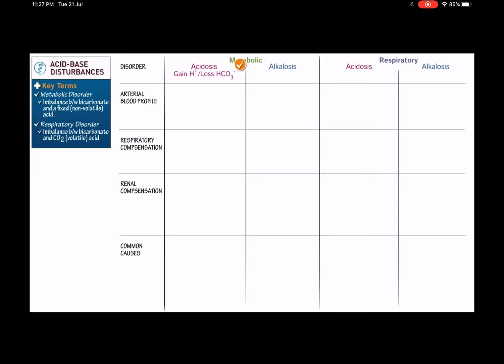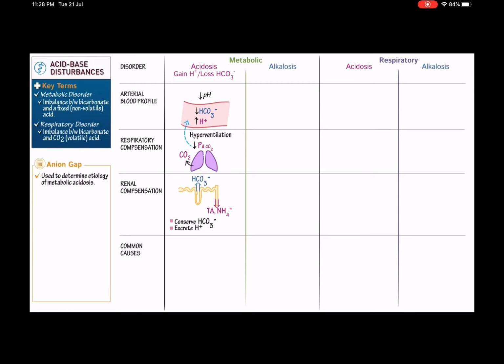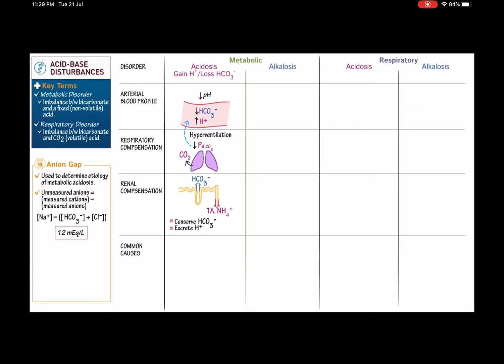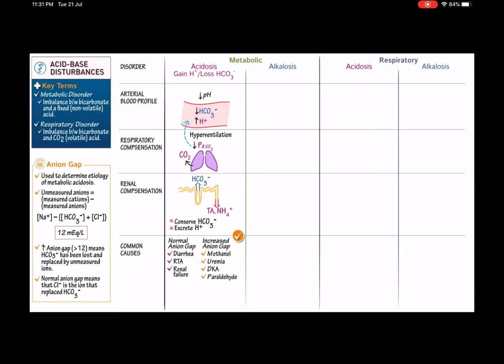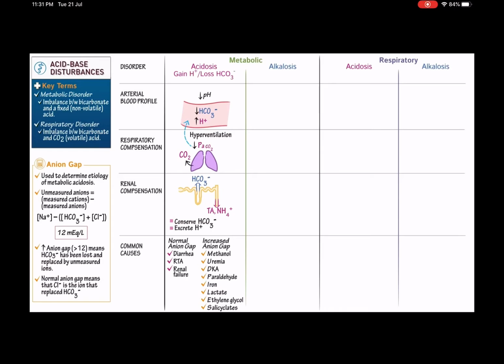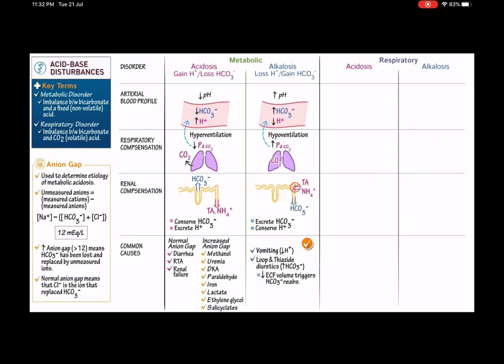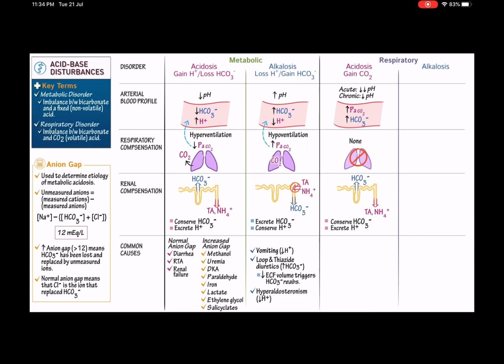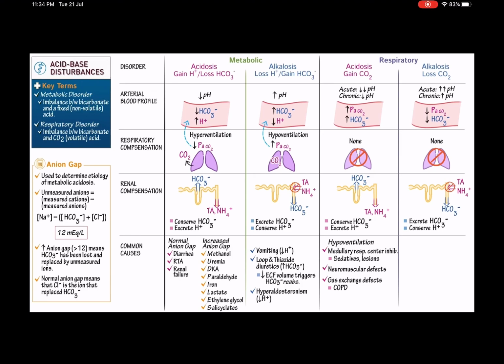Acid base differences in blood ll on fingertips